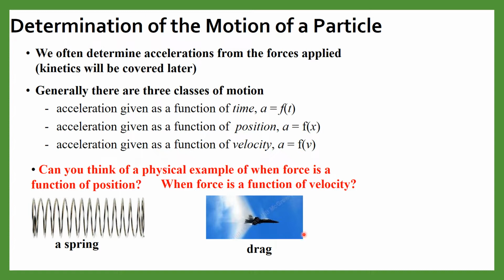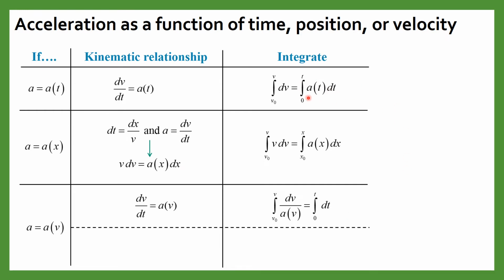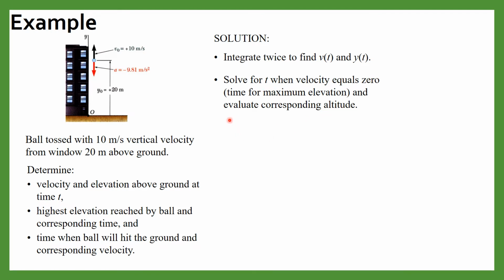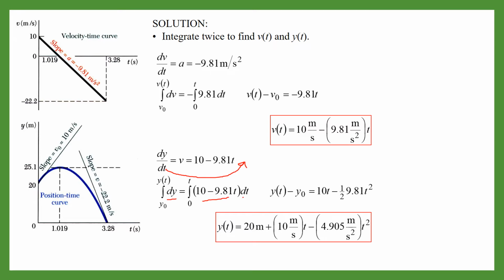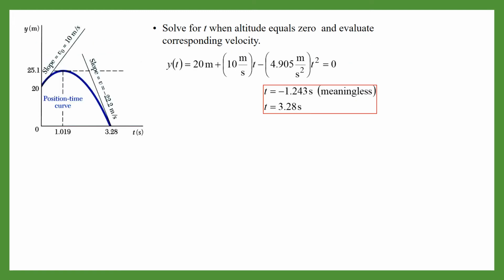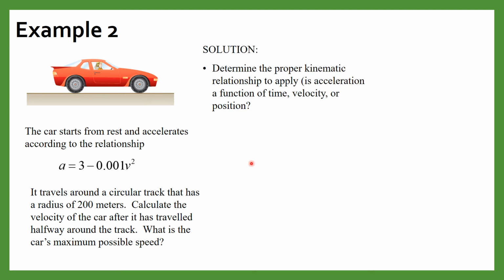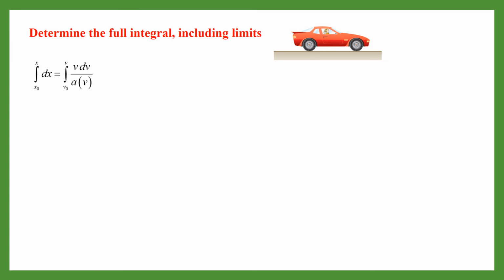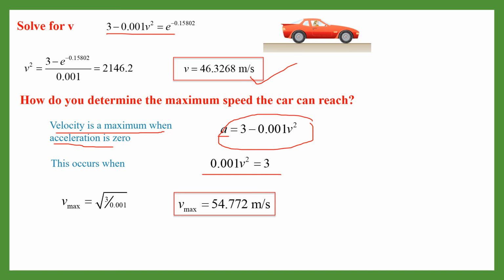Lecture 2 |Dynamics| Determination of motion of the particle|Engineering Mechanics |Vector Mechanics